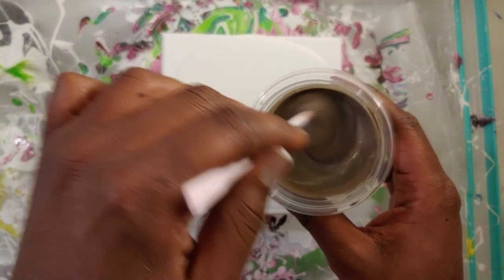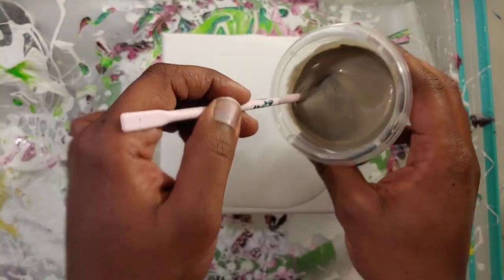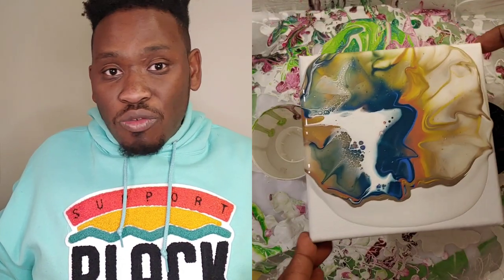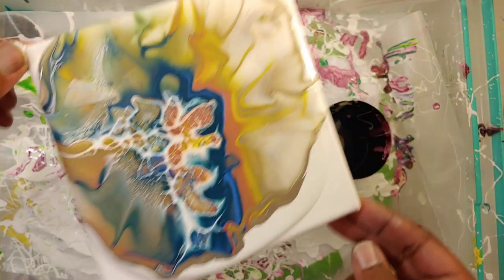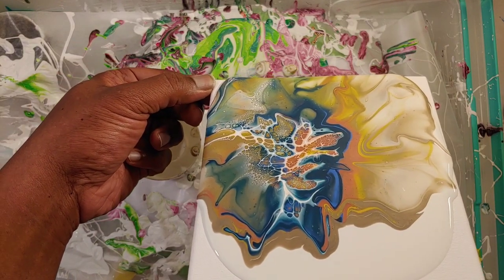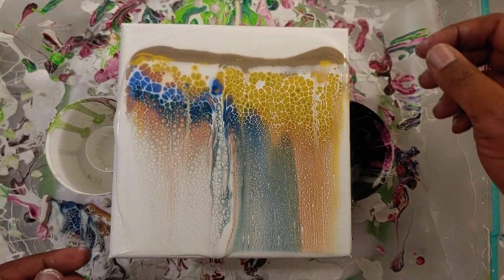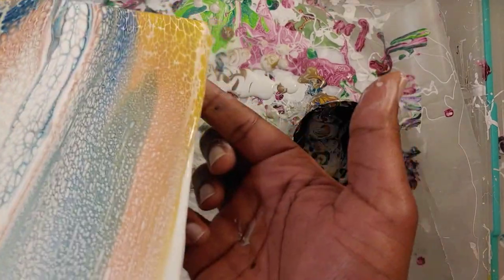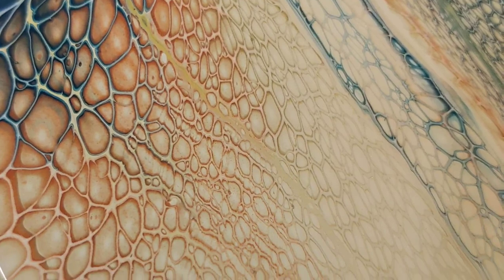#24 Acrylic Bloom | Pouring Paint | Shelee Art | There is beauty even in failure.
There is beauty even in failure! So I wasn't going to post this video because well I didn't think it was post worthy however (mobths later) I realized this is a valuable and reassuring resource for others who think no artist struggles. Lol WE ALL STRUGGLE at time especially with this type of artform. 1K 🔐

Sheleeart15gb